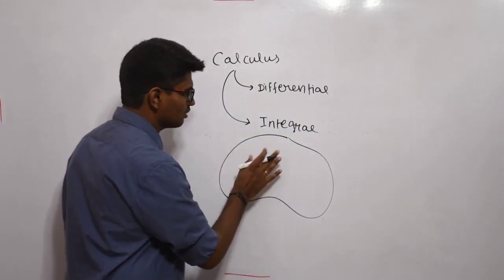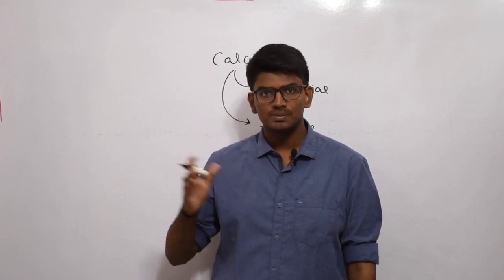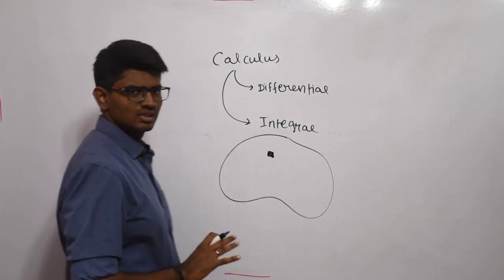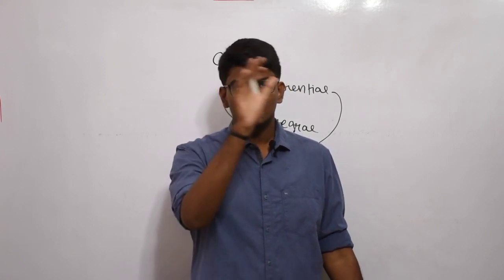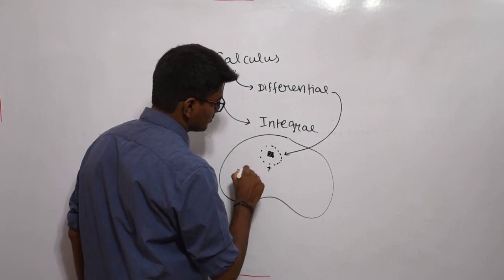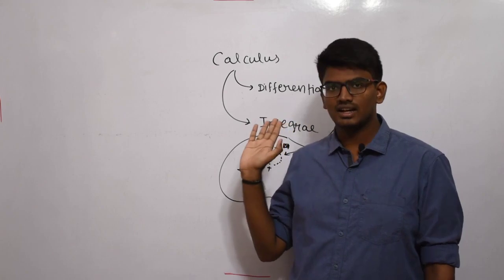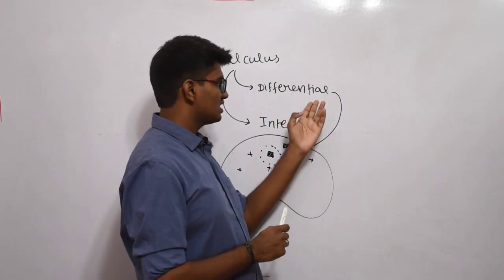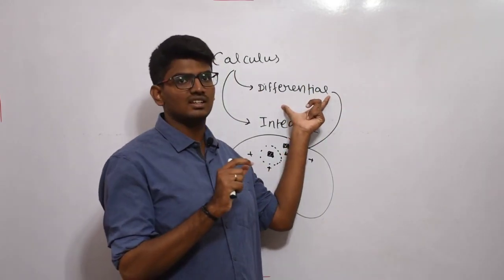Calculus-Meaning | Engineering Mathematics | Gate & ESE | EEA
Understand the Physical meaning of Calculus.